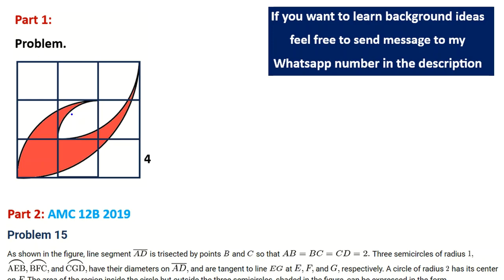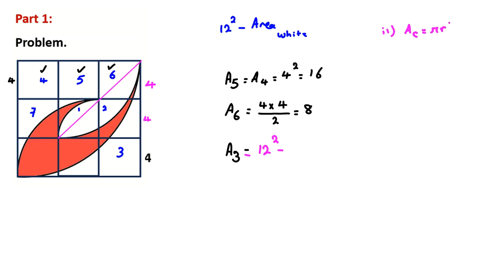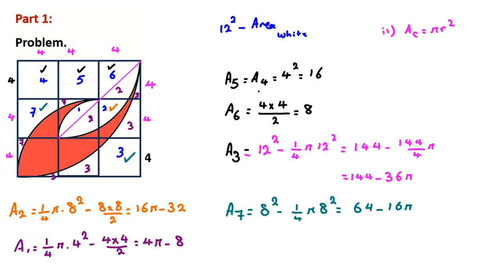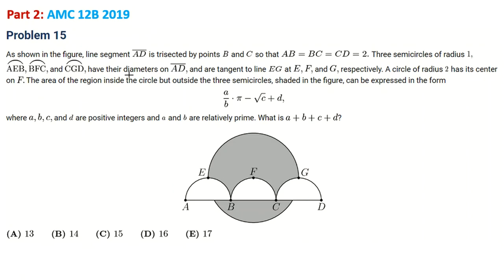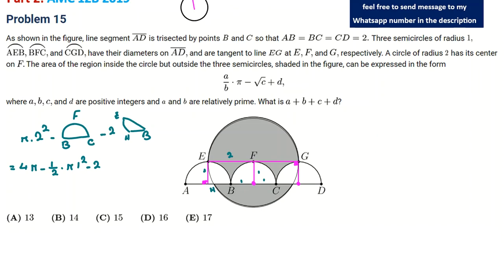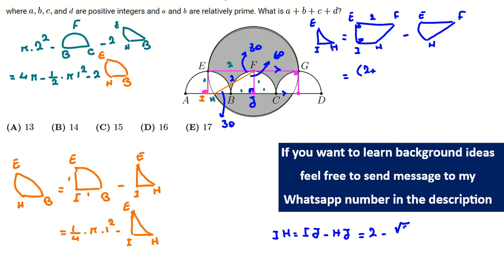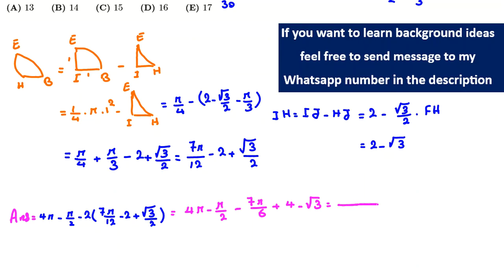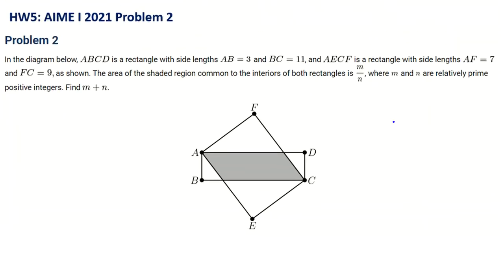AMC 8 10 12 AIME 2023 2024 Math Tutor Preparation Crash Course Problems Solutions Class MathCounts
Timecodes
0:00 - Intro
00:46 - First Problem
09:44 - AMC 12B 2019 Problem 15 Solution
23:07 - Homework : AMC 8 2023 Problem 12 - AMC 8 2020 Problem 18 - AMC 8 2018 Problem 24 - AMC 10B 2022 Problem 16 - AIME I 2021 Problem 2

Authoring and Proposing:
-Author of two international papers:
1."Diffusion-Based Nanonetworking : A New Modulation Technique and Performance Analysisi," IEEE Communication letter soon, 2013
2."Deteccting Matrices for random CDMA systems", 20th International Conference onTelecommunications,ICT 2013